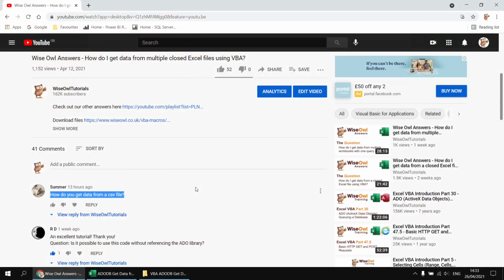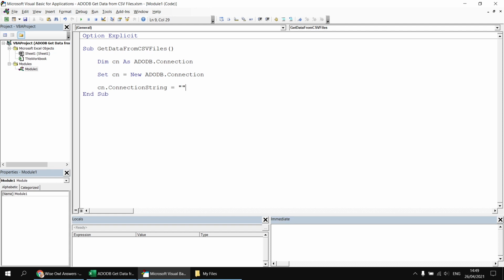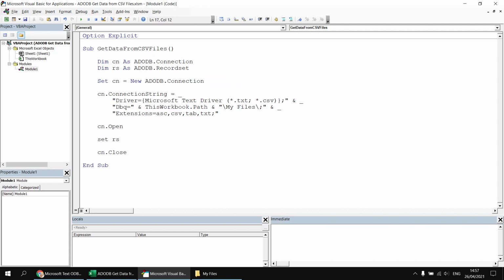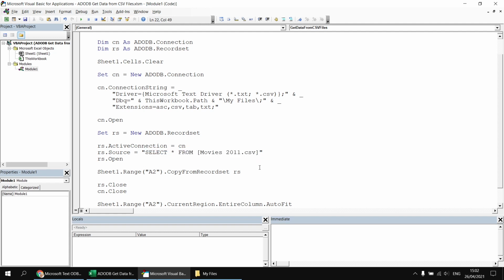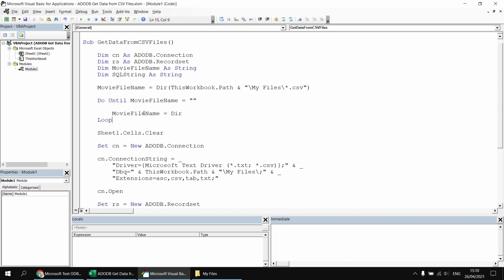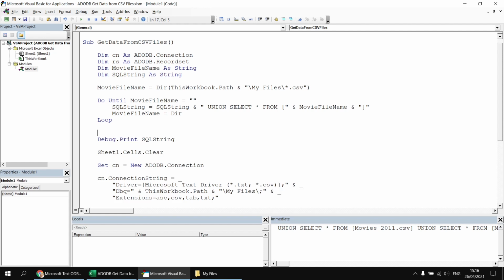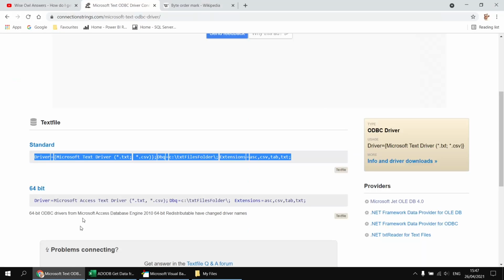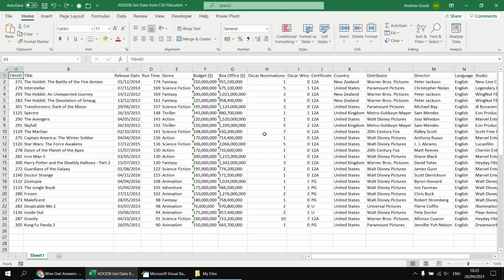Wise Owl Answers - How do I get data from a CSV file using ActiveX Data Objects?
Learn how to extract the contents of a CSV file into an Excel workbook without opening the CSV file. You'll learn how to use ActiveX Data Objects connections and recordsets to connect to a closed file and how to write basic SQL queries to return the information from the file.

Chapters
00:00 The Question
00:53 Opening a CSV File as a Workbook
01:41 The ActiveX Data Objects Library
02:57 Creating a Connection String
06:00 Selecting Data from a CSV file
07:58 Copying Recordset Data into a Worksheet
09:45 Basic Union Select Queries
11:00 Looping Through CSV Files in a Folder
13:58 Building a Select Statement
16:20 Removing the Extra Union Keyword
17:43 Writing the Results to the Worksheet
18:18 Getting the Column Headings
19:49 Removing the Byte Order Mark Characters
21:24 Sorting the Query Results
22:34 Adding Criteria to the Query